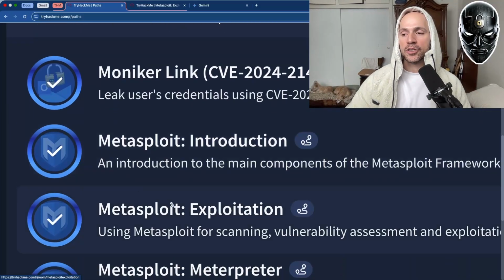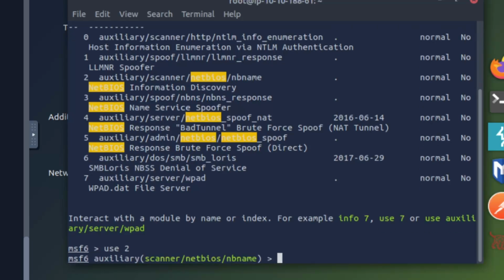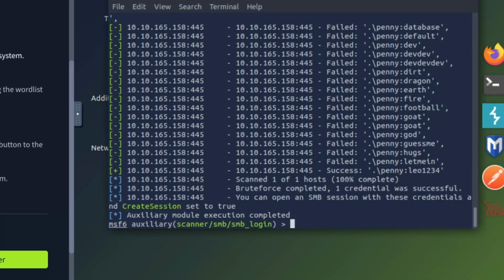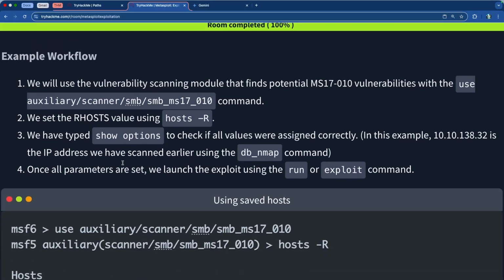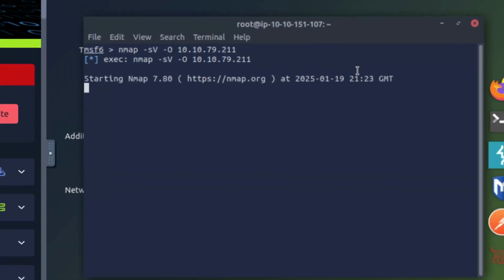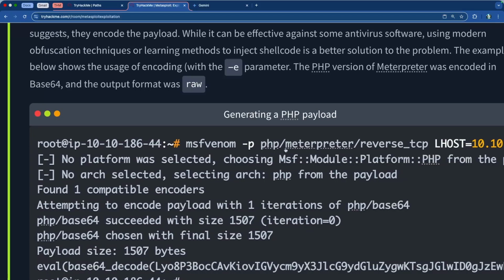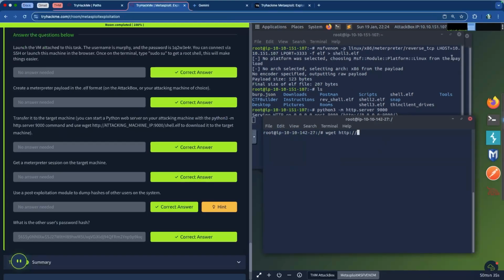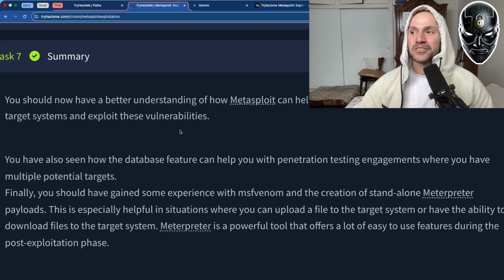CySec101 / EP.27 / Exploiting w/ Metasploit / TryHackMe Cyber Security For Beginners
- Bug Bounties
- Python Automations for CySec, PenTesting, SysAdmin
- Exclusive Content

Metasploit: Exploitation Time Stamps
00:00 Overview (Start Here)
01:20 Hackaholics Anonymous
02:04 Intro to Metasploit Exploitation
03:46 Scanning
22:11 The Metasploit Database
33:04 Vulnerability Scanning
36:31 Exploitation
51:03 MSFVenom
01:12:58 Summary & Review